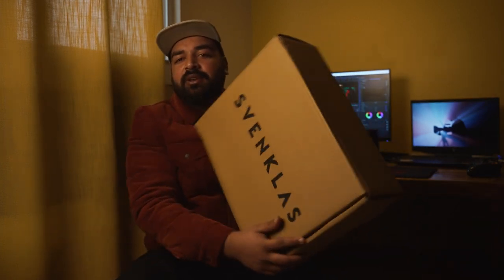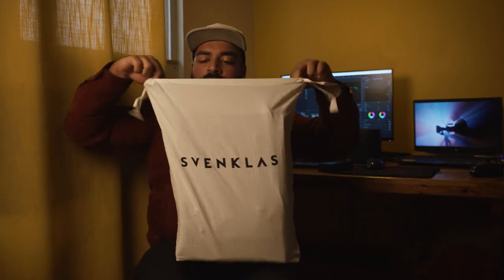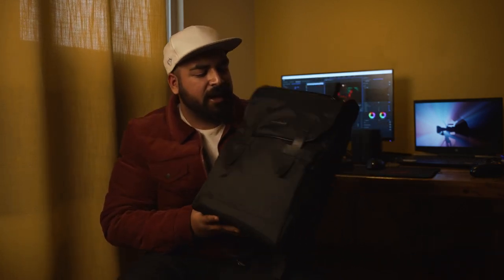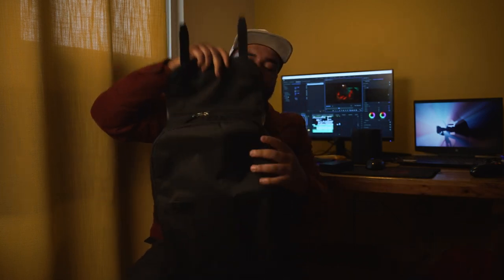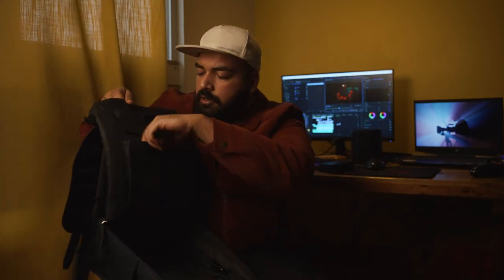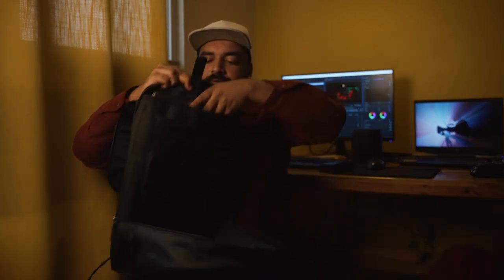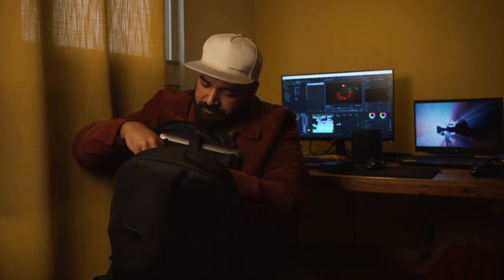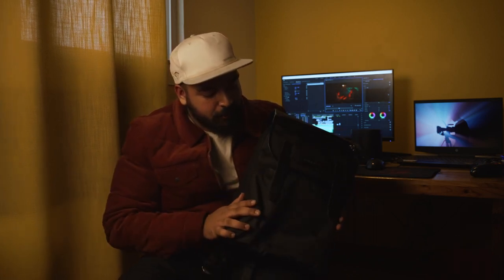Svenklas Roscoe backpack unboxing. 🎁 Modern, minimal, cool, new age and stylish.🌟svenklas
Svenklas Roscoe backpack combines sophisticated design and versatility while offering contemporary style with a functional range of storage options and refined hardware finishes.

Svenklas Roscoe Black bag is a super functional luxury premium backpack with modern minimal design, stylish easy organization and all-day carrying comfort. Handcrafted with 100% sustainable recycled and water-resistant durable finest quality materials, Roscoe bag features a separate padded 16 inch laptop pocket and multiple inner compartments.

With sustainability at the forefront and inspired by the vast yet beautiful Himalayan landscapes and rich Nordic heritage, we at Svenklas create technical luxury products of the future using innovative natural and recycled materials for life’s everyday journeys. Designed for modern travel.

Svenklas is the leading brand for sustainable and design-driven luxury premium quality world class backpacks, messenger bags, tech and travel goods, wallets, tote bags and fashion accessories. You can regularly spot our products on celebrities like Vicky Kaushal, Sumit Vyas, Anaita Shroff Adajania, Shriya Pilgaonkar, Sayani Gupta, Aisha Sharma, Mrunal Thakur and Angira Dhar flaunting Svenklas products.